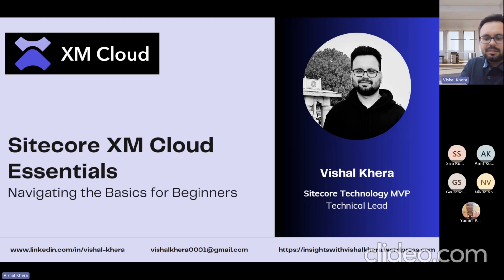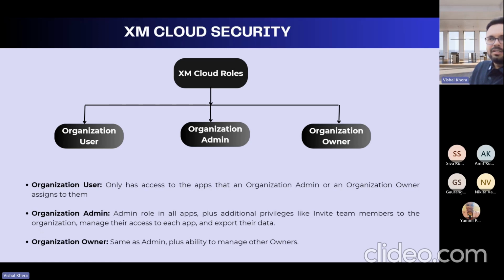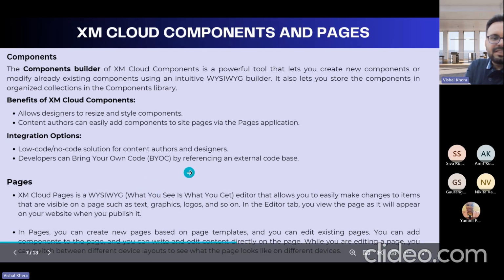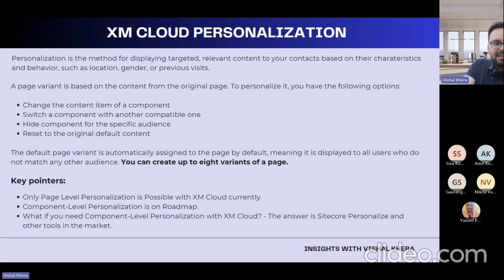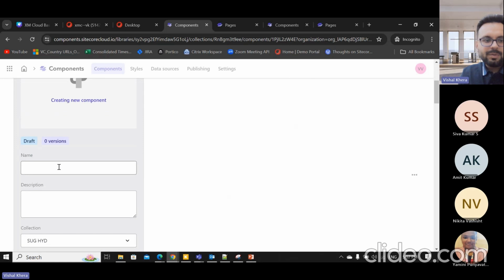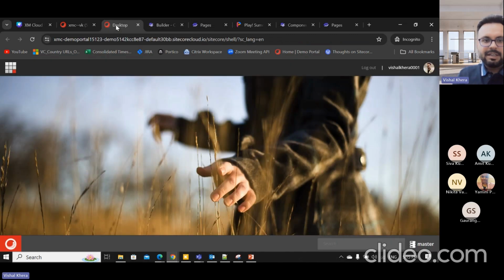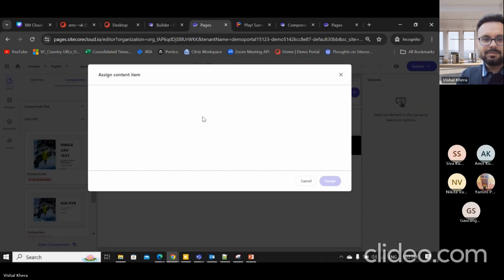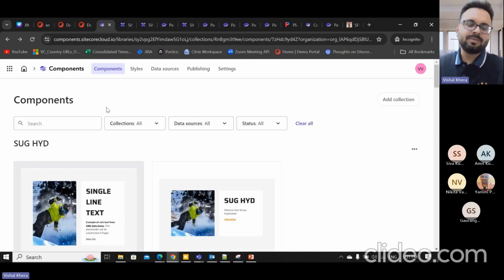SUGHYD Virtual Meet on 13th May, 2024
Hello Team,
Welcome to the Virtual Meet of the SUGHYD!
Schedule:
- Talk by Vishal Khera on "Sitecore XM Cloud Essentials: Navigating the Basics for Beginners".

This session covers the foundational aspects you need to know. Explore architecture, Pages, Component Builder, site creation, personalization, and more to confidently kickstart your journey.